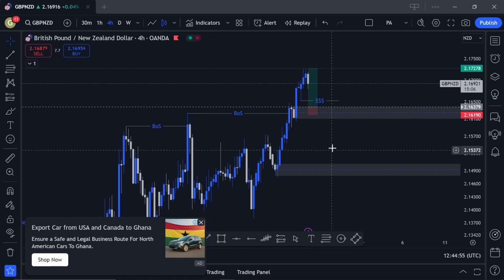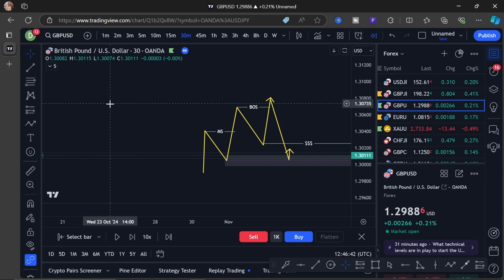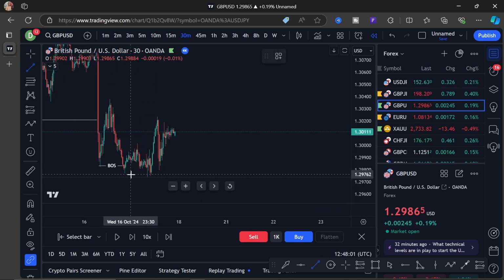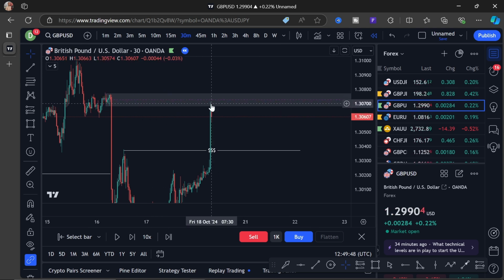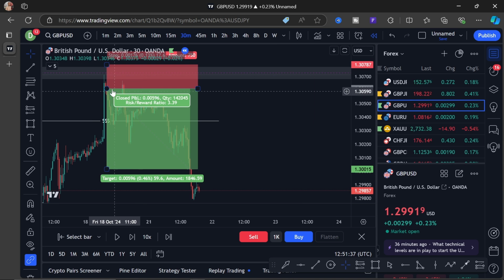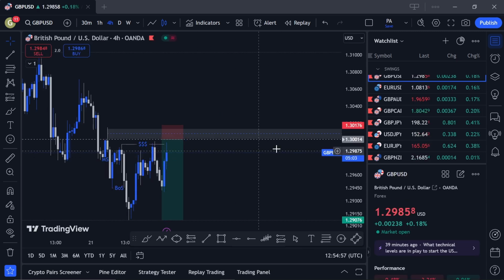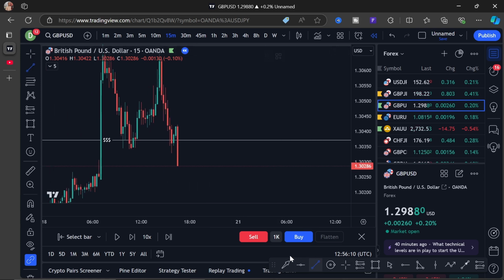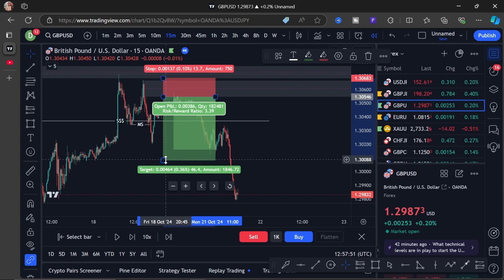Top 2 Best Supply and Demand Entry Confirmation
Looking to master supply and demand in trading? Discover the top 2 best entry confirmation techniques that can help you make smarter, more profitable decisions.

Perfect for traders wanting to boost their accuracy and confidence in the market. Watch now to elevate your trading game!